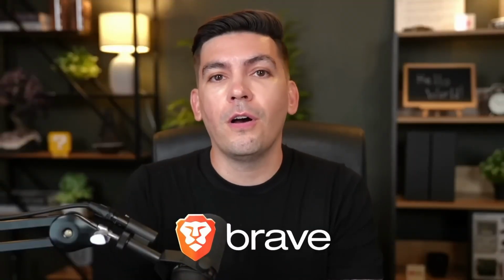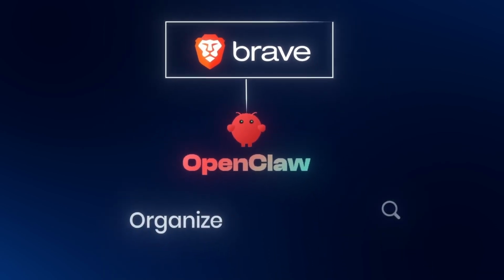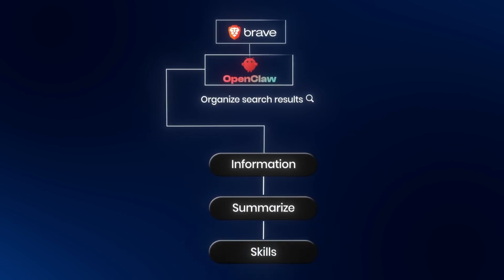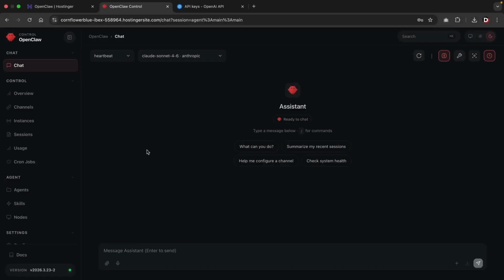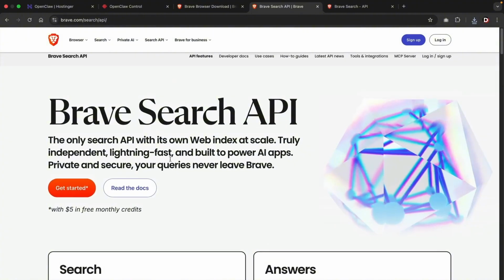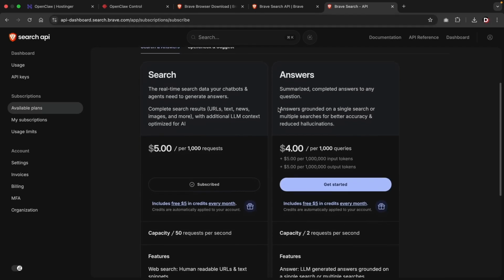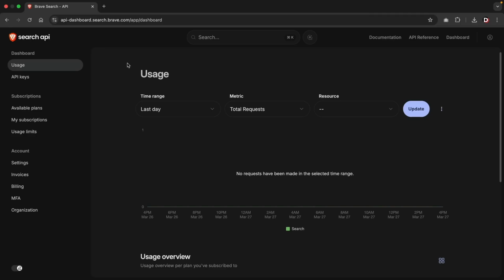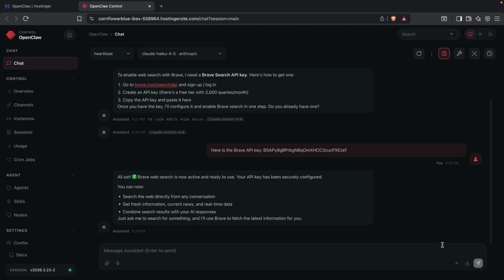Why Brave Browser Is Best for OpenClaw 🚀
In this video, you’ll learn why the Brave browser is the best choice for OpenClaw and how to connect the Brave Search API for cleaner, more reliable AI automation.

OpenClaw works better with structured search data, and Brave helps it search the web faster, summarize information more accurately, and use results inside skills with fewer errors.

✅ What you’ll learn in this video:

✅ Why Brave is recommended for OpenClaw
✅ How Brave Search API helps AI automation
✅ Why Chrome and Edge can cause more scraping issues
✅ How to enable web search with Brave
✅ How to create and add a Brave API key
✅ How to connect Brave to OpenClaw
✅ How Brave reduces automation errors
✅ Why this setup is better for skills and search tasks

This is a useful step for anyone building AI workflows, web research tools, or automated skills with OpenClaw.